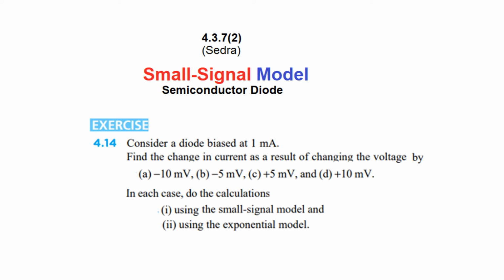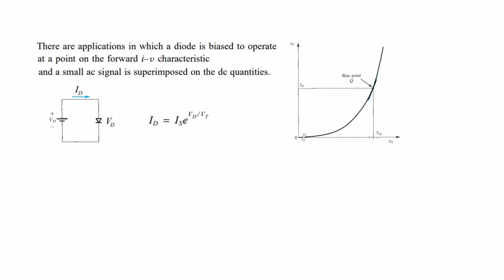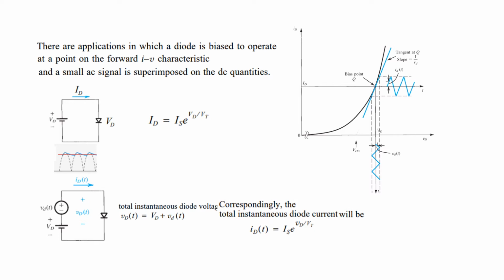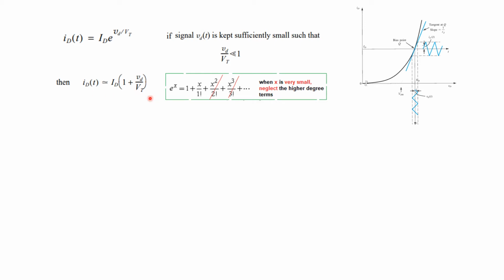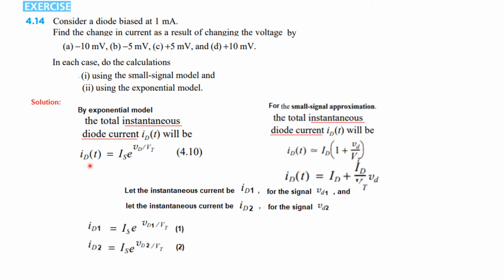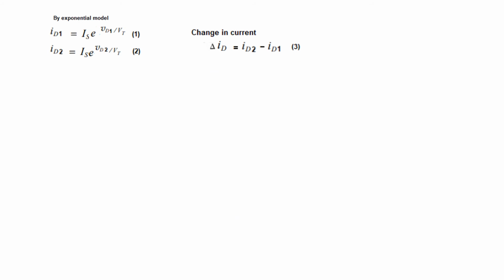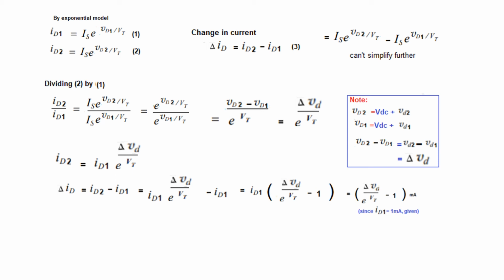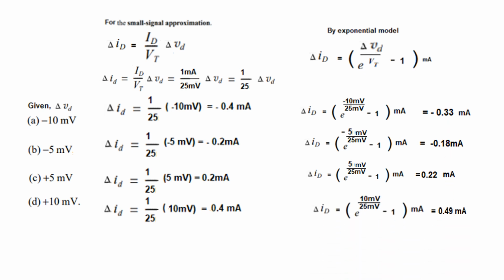(E)EDC(S) Exe 4.14 || Small Signal Model of Diode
EDC 4.3.7(2) Exe 4.14 || Small Signal Model of Diode (Sedra)(English)
In this video, we solve Exercise 4.14 - Small-Signal Model of Diode
Exercise 4.14. Consider a diode biased at 1 mA. Find the change in current as a result of changing the voltage
by (a) −10 mV, (b) −5 mV, (c) +5 mV, and (d) +10 mV. In each case, do the calculations (i) using
the small-signal model and (ii) using the exponential model.